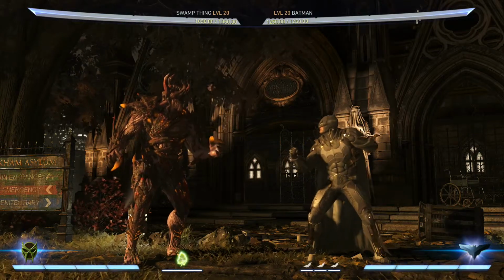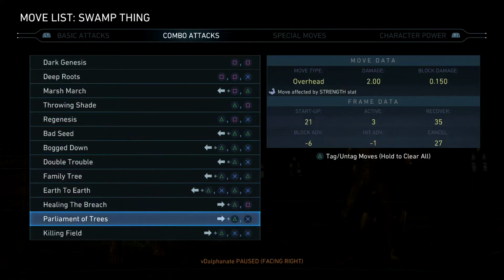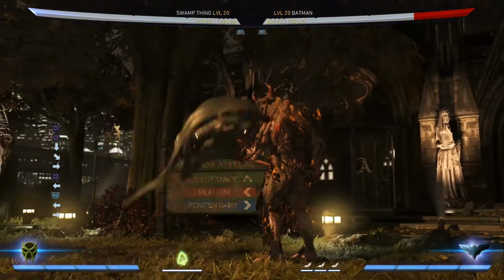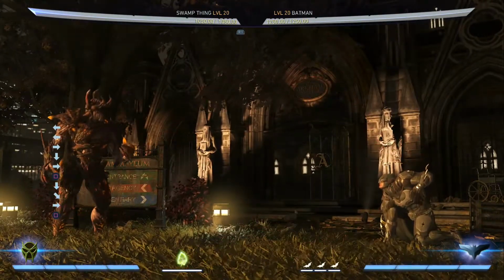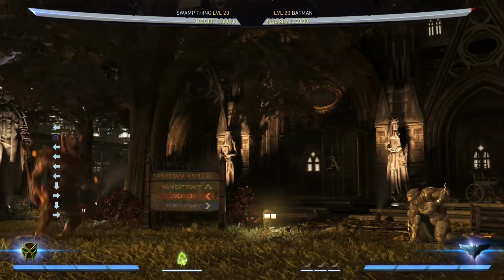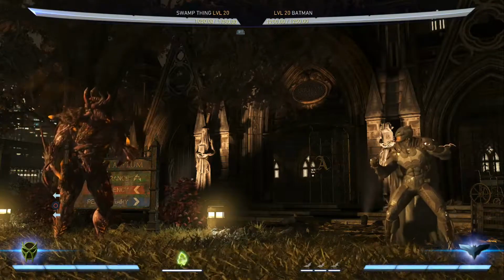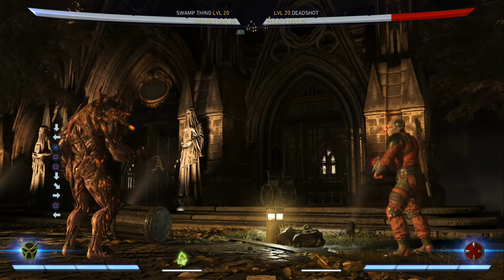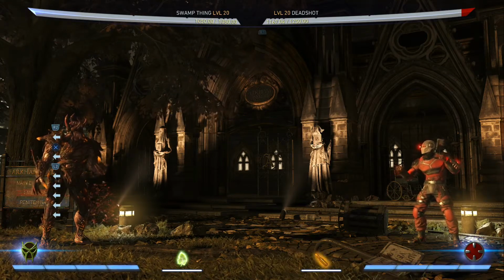Injustice2: Swamp Thing Breakdown